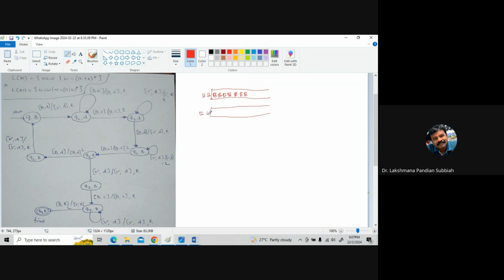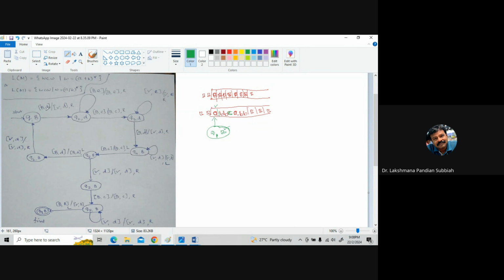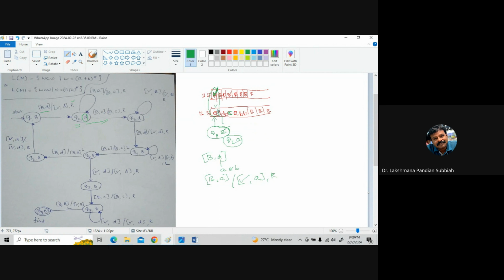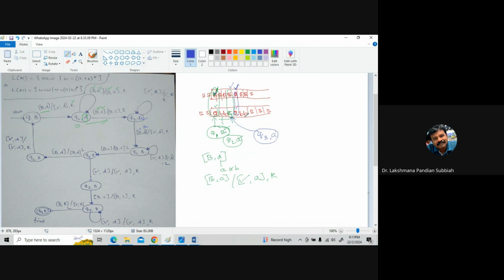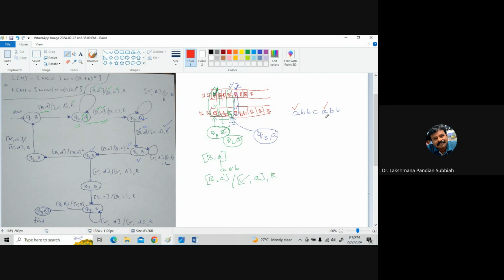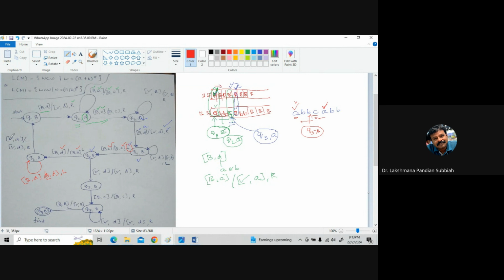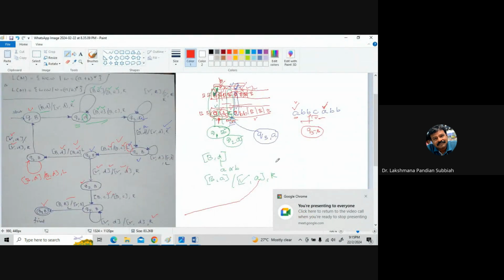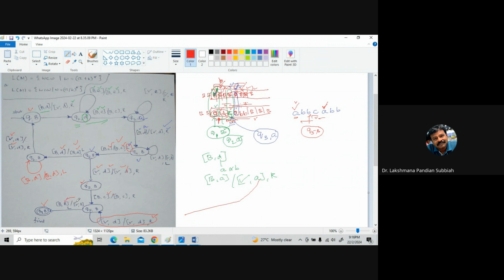Turing machine for a language L(M)= wcw